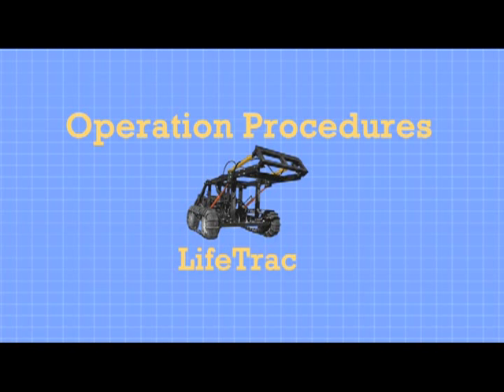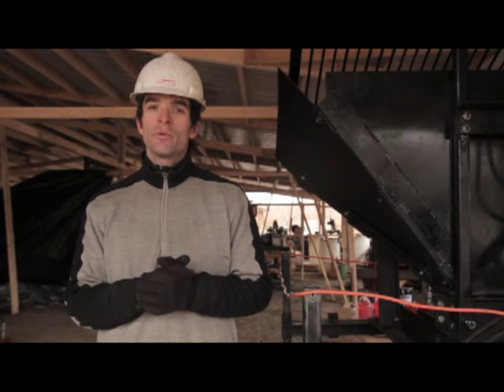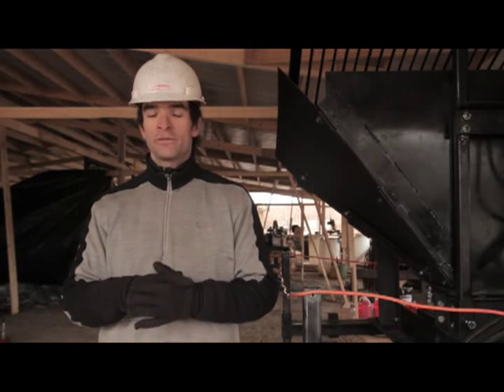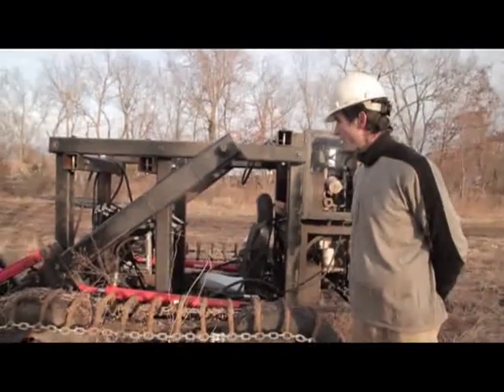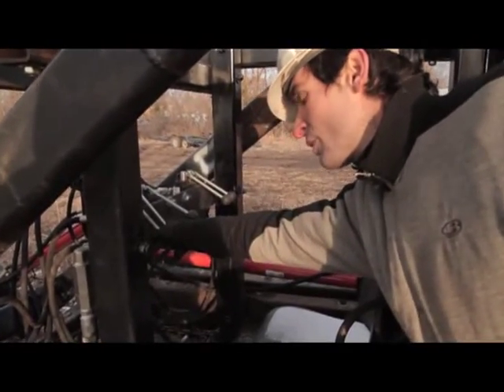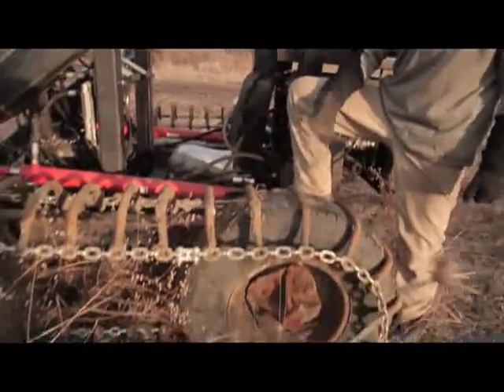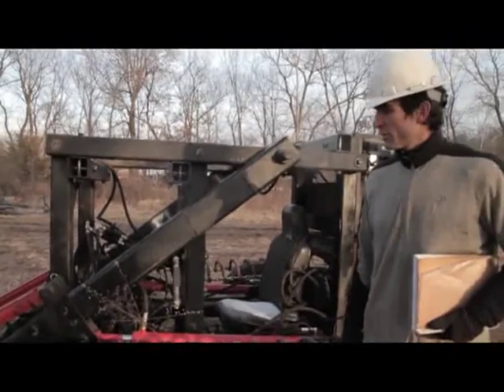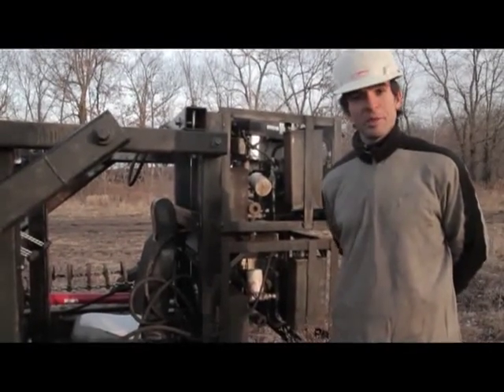Tractor Operation, Safety, Maintenance, Troubleshooting, and Repair Introduction